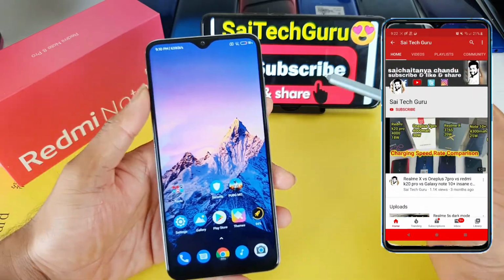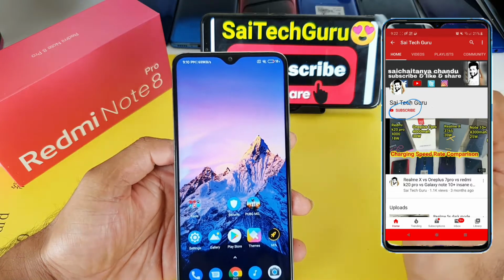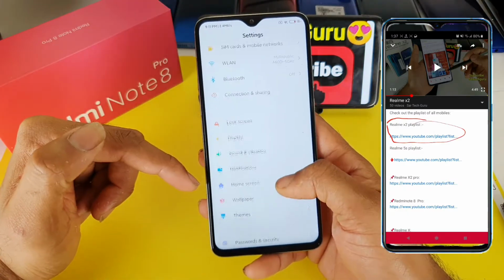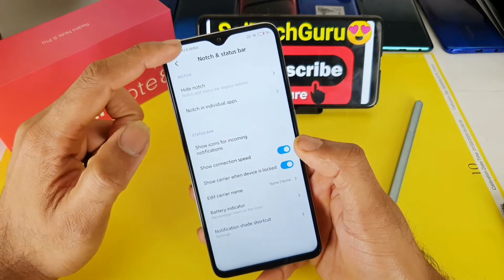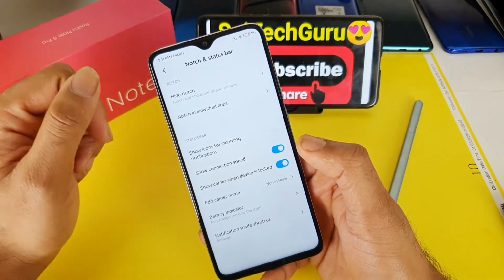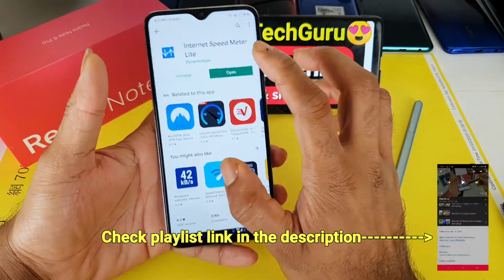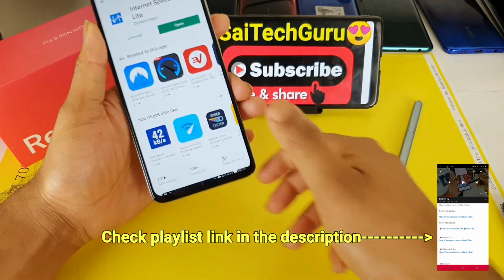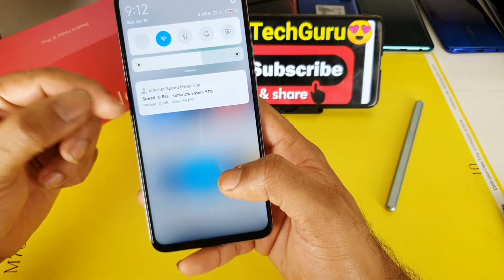Redmi note 8pro adding internet speed meter